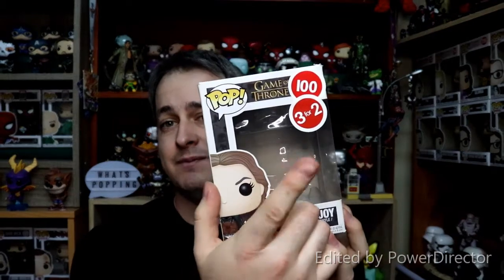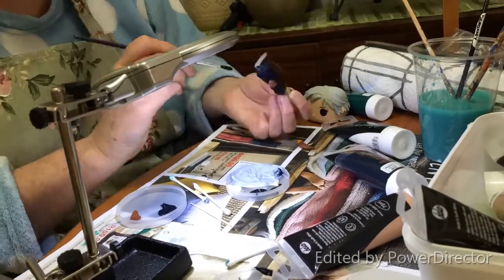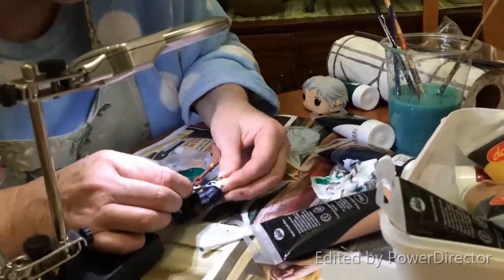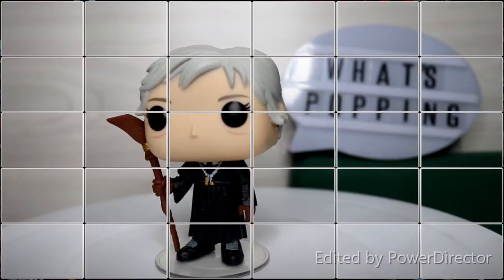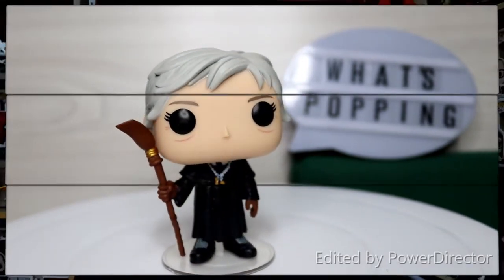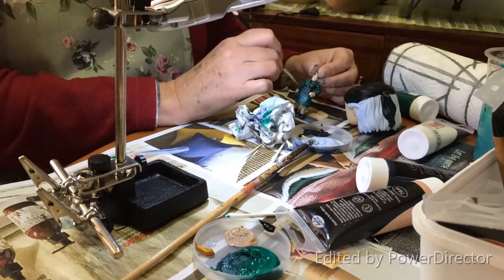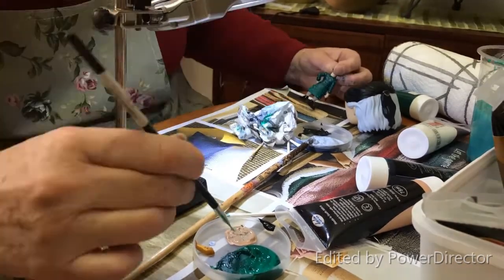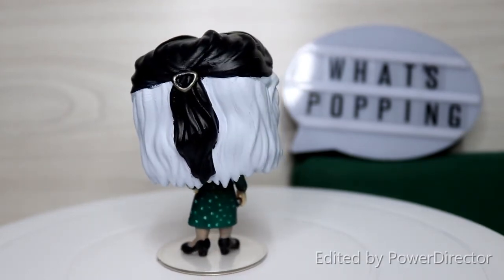Madame Hooch and Narcissa Malfoy. My custom Harry Potter Pops Funko needs to make! (DIY Tutorial)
How to make custom Harry Potter Funko Pops: Madame Hooch and Narcissa Malfoy

and on Facebook to join the What's Popping! family